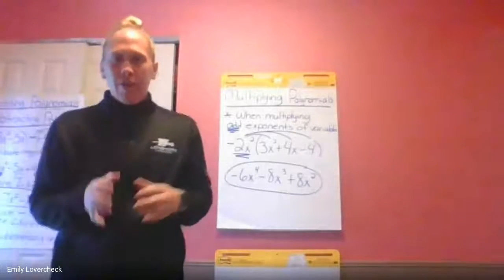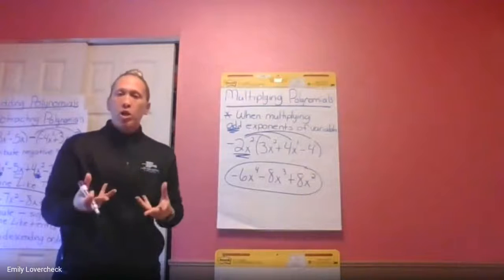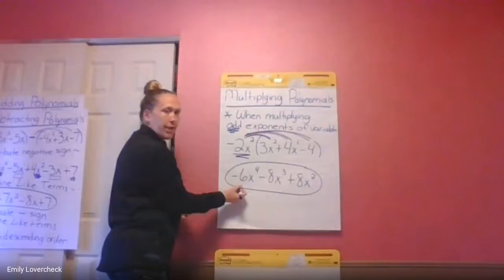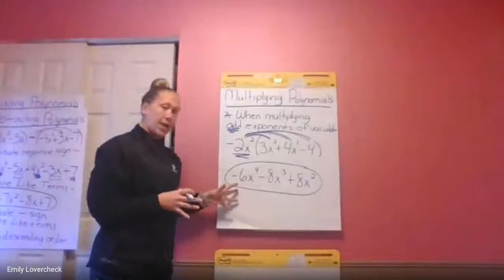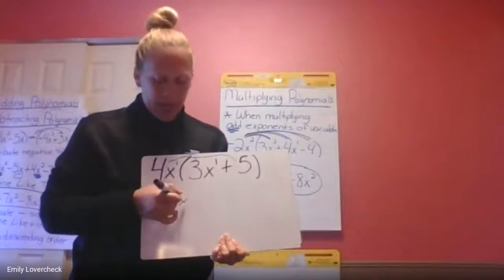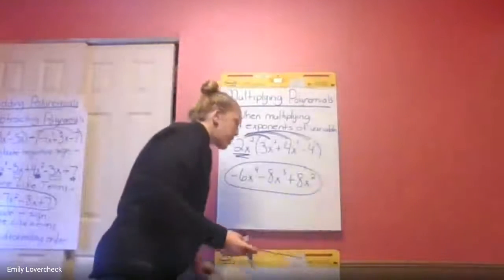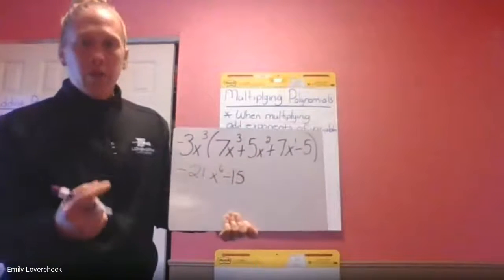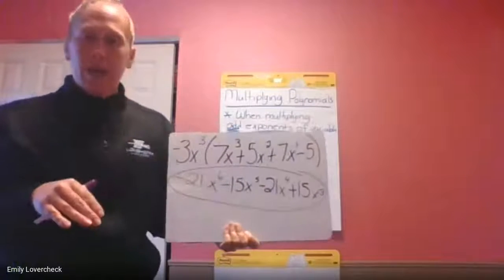Algebra 1 Retake Multiplying Polynomials by Distributing 3/30/2020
This video details out how to multiply a monomial with a polynomial.  Remember to add exponents when multiplying together like variables!